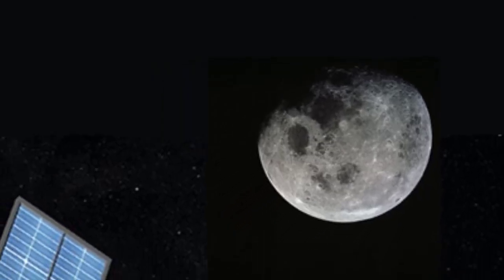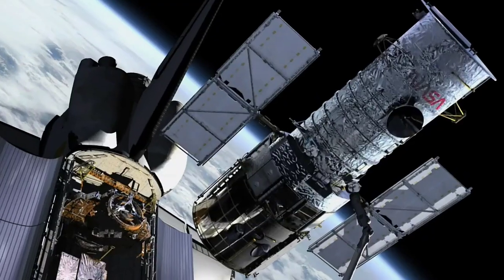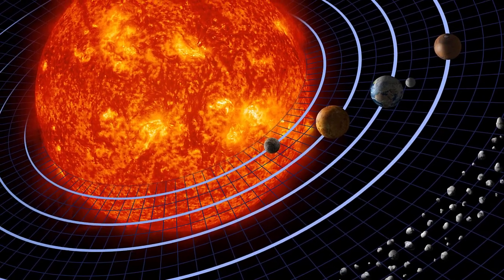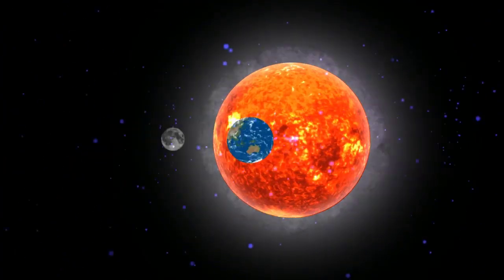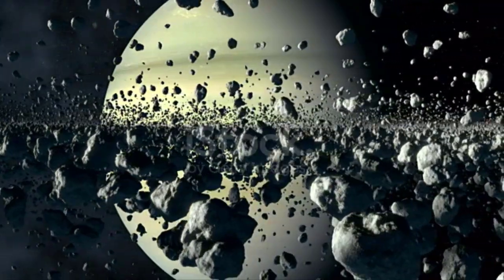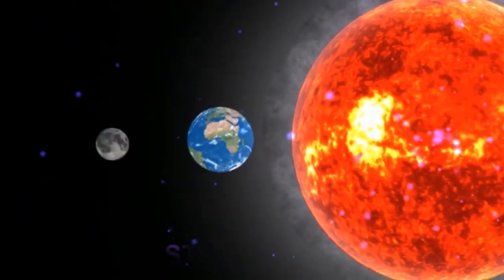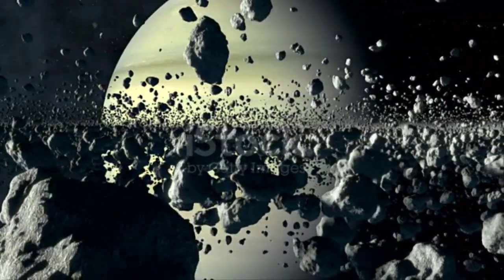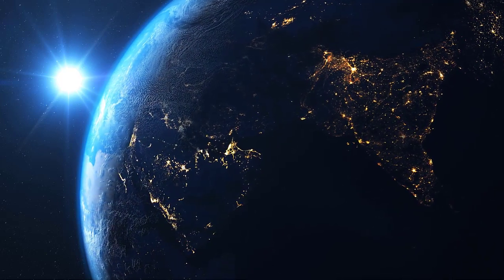Planets and Satellites: What are the Differences Between Them?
Planet and satellite what is the difference? Satellite and planet what is the difference? Difference between planet and satellite. Difference between stars planets and satellites. Do you know what is difference between satellite and planet? If you don’t, then this video is for you. So, what is satellite? Yes ! You are right, a satellite is an object, whether it be man-made or natural, that orbits the larger body. A plane can move around the earth, Can we say it planet? Definitely not, Because it consumes too much Aviation Turbine Fuel to move around the earth. If we talk about the Sun, everything orbiting it, is a satellite. According to the International Astronomical Union, Planets are bodies that orbit the Sun, have a substantial amount of mass, has a strong enough gravitational field to create near perfect spherical shape and has cleared rocky objects out of its ‘neighborhood’.
The Moon is a satellite of the Earth but not considered a satellite of the Sun (as it doesn't orbit the Sun but orbits the Earth). So, moons of planets or dwarf planets are not technically the satellites of the Sun. So, all planets are satellites (if we are talking about the Sun) but not all satellites are planets. Satellites can range from a tiny rock the size of tennis ball to the Hubble Space Telescope or a microscopic dust particle in Saturn’s rings to the size of Jupiter. It all depends on what ‘larger body’ we are talking about.